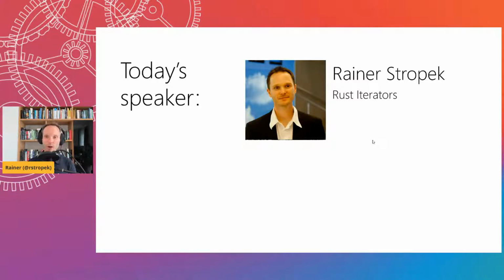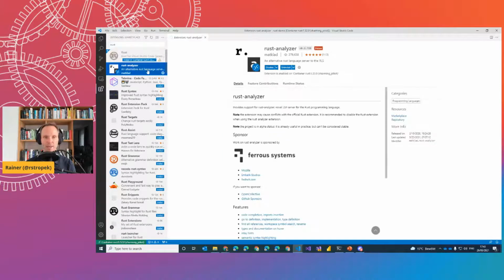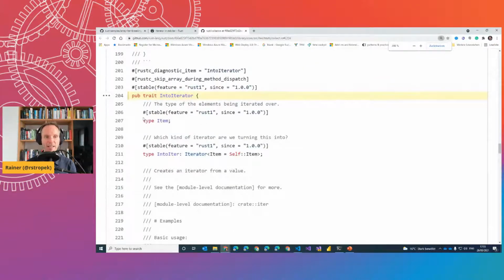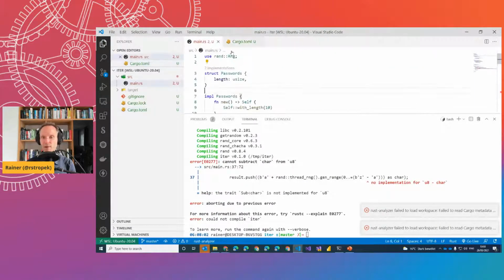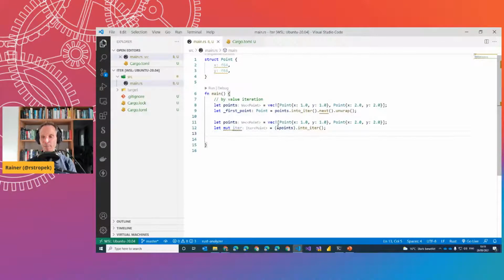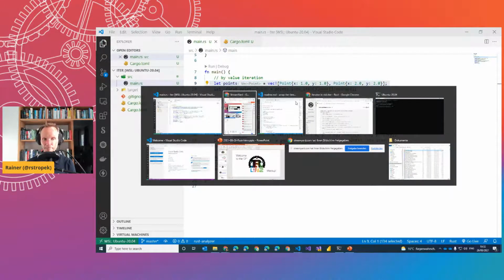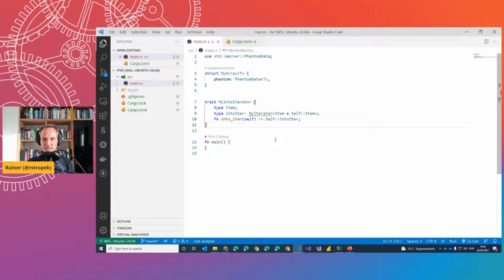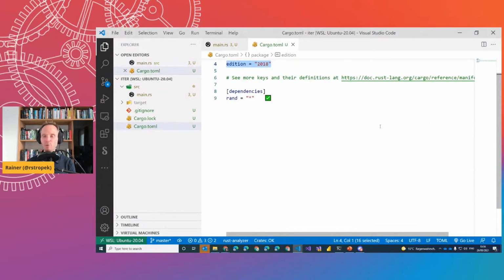Rust Meetup Linz - August 26th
00:14:30 Welcome, Community News
00:25:08 Rust Iterators - by Rainer Stropek

17:30 (5:30pm CET)
WELCOME AND INTRODUCTION - Rust Linz Organizers

We will start the evening with a welcome round and some community news.

Approx. 17:45-18:45 (5:45pm-6:45 CET)
RUST ITERATORS - Rainer Stropek

This year, important things have been improved in Rust regarding iterators and arrays. Finally, we can iterate over arrays by value using a "for"-loop. It is kind of strange that this seemingly simple language feature took so long to arrive, isn't it?

In his talk about iterators, Rainer quickly demonstrates the new iterator features that came with Rust 1.53. Then he tries to shed some light on what problems the Rust team had to solve to deliver this important language enhancement.

For beginners, Rainer will also recap what iterators are and how they work behind the scenes in Rust. So if you are new or you have limited Rust experience, don't hesitate to join.